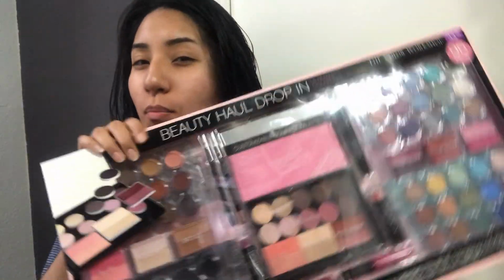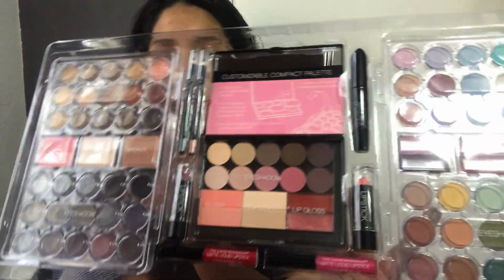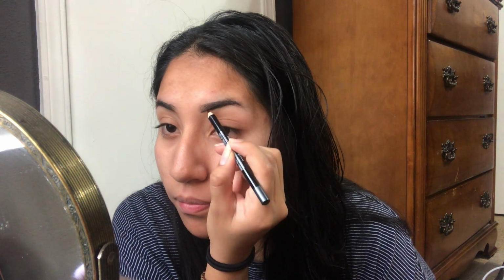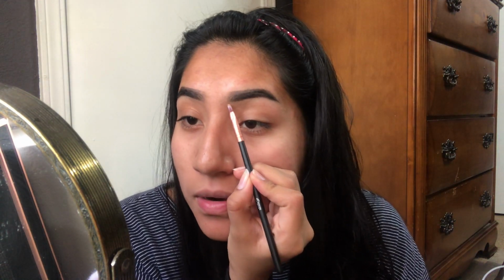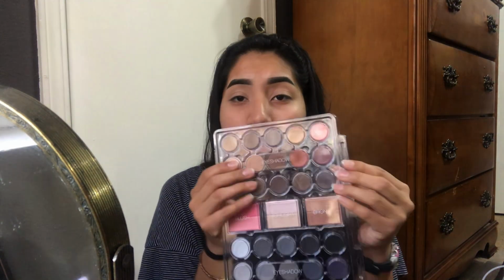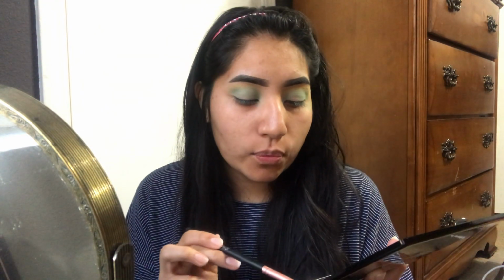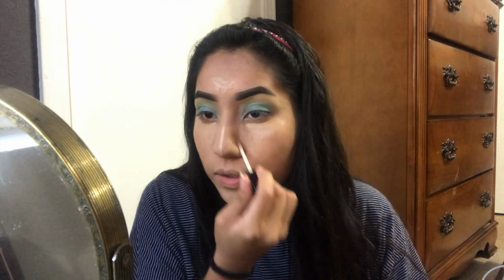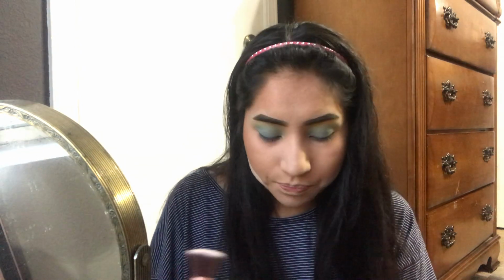HOW TO LOOK LIKE MIRANDA SINGS W 20$ MAKEUP walmart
Gaming: Yessica Islas Gaming TBD

Submit your Comment and get featured!

Intro Animation by Yessica Islas
Intro & Outro Music by Travis Scott

Editing Gear:
iMovie, Final Cut Pro X